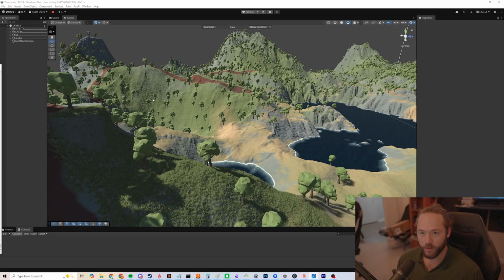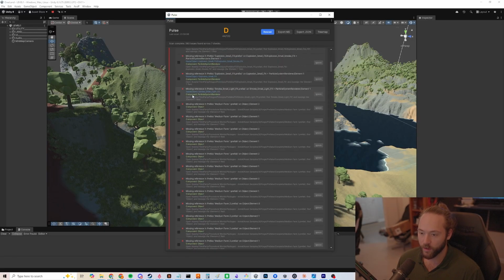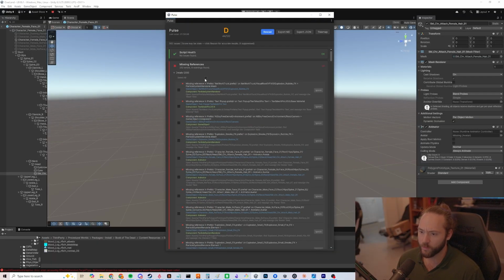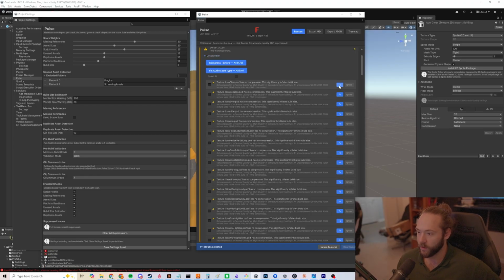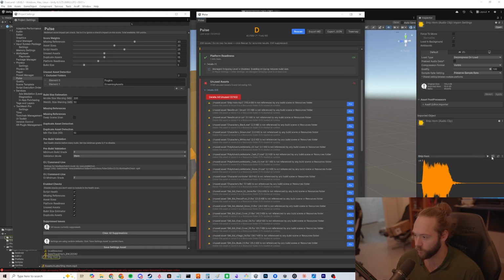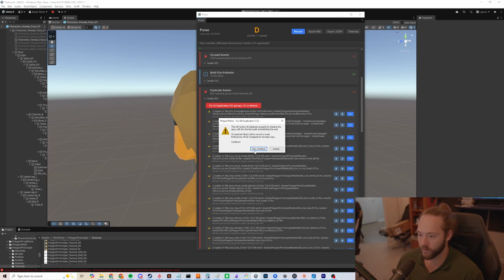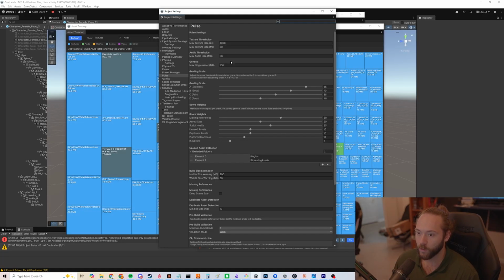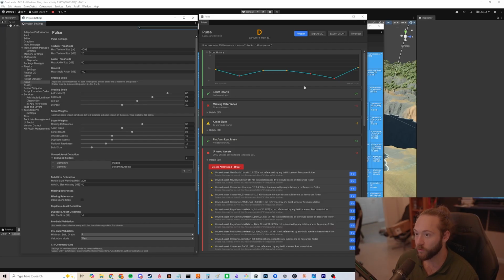Pulse — Project Health Dashboard